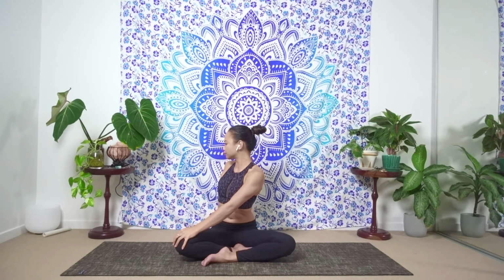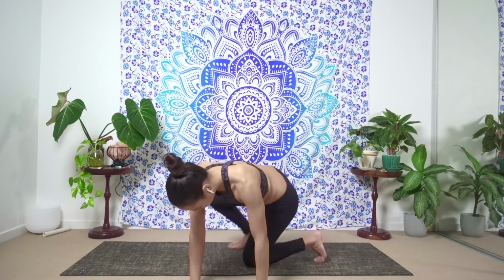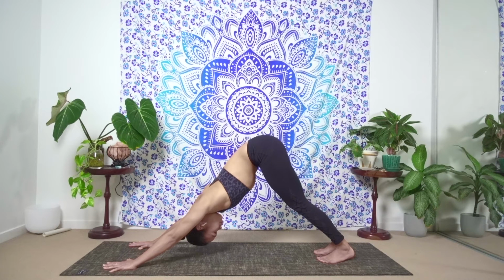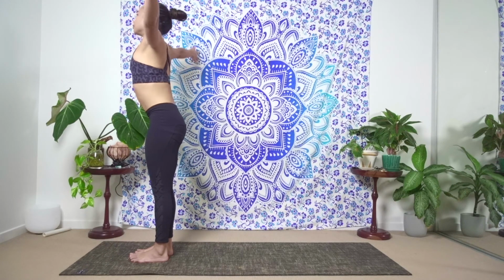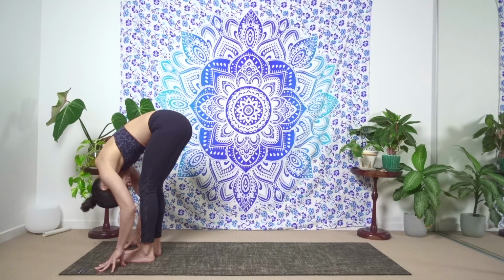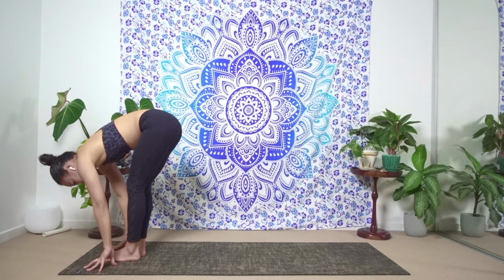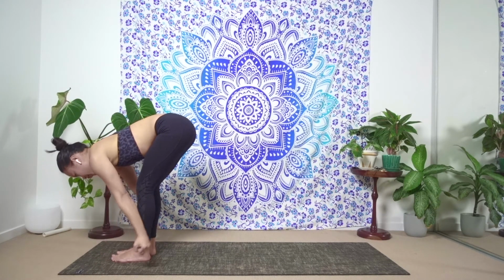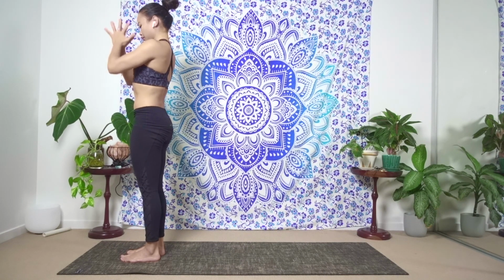Part 3 T&T SERIES: Yoga Warm Up + Sun Salutations | Do this to start your day right! Flow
Sun salutations helps you to warm up the body and build heat before doing any strong Yoga poses or classes. A perfect class to start your day too!
This way, your muscles as well as your joints and glands are ready for what's to come.

This is also a great flow to stretch your body after a workout.
Add this to your routine and you'll feel the difference after just one class!